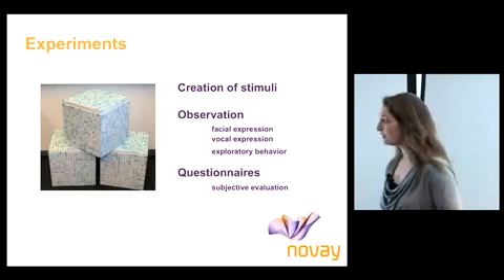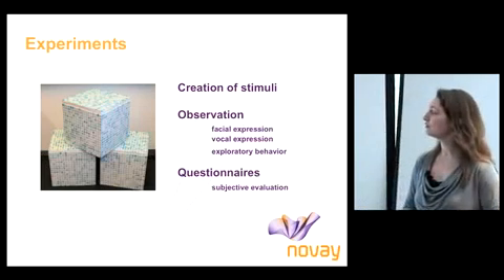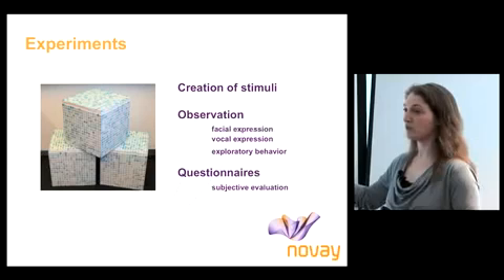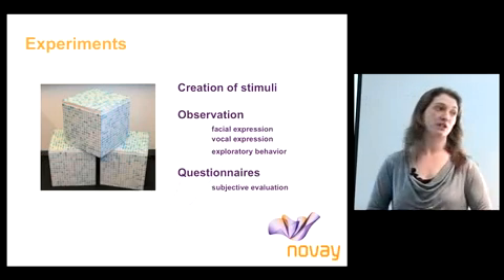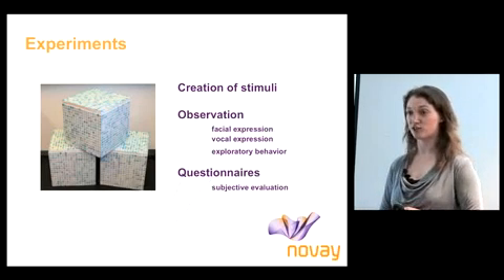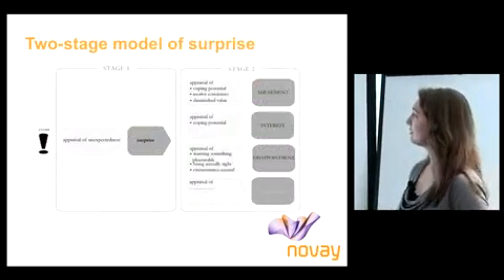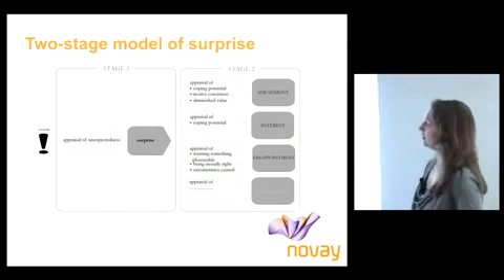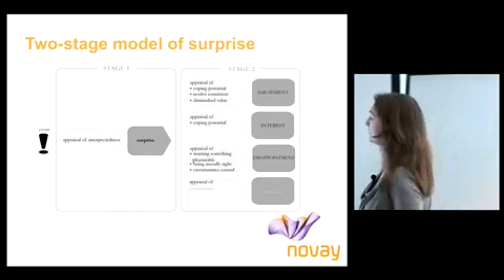Desmet and Ludden on Design For Emotion April 2009 Mobile clip26